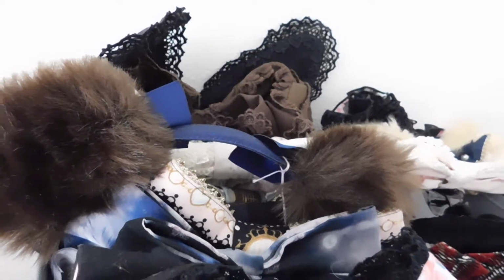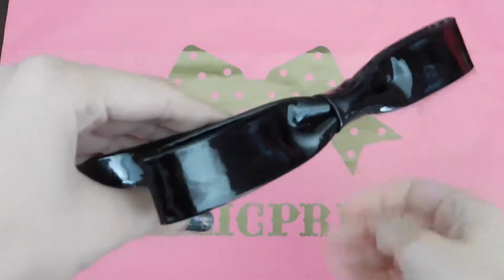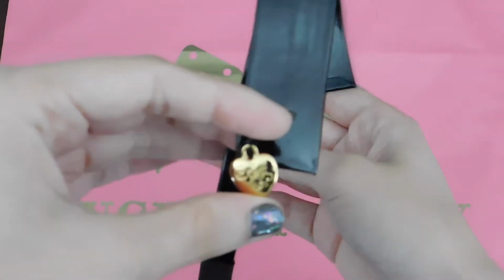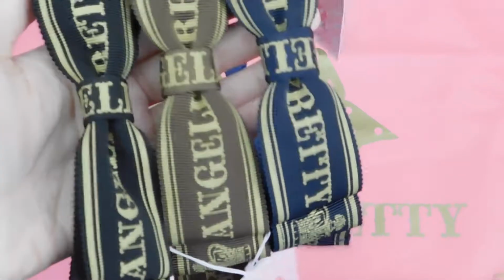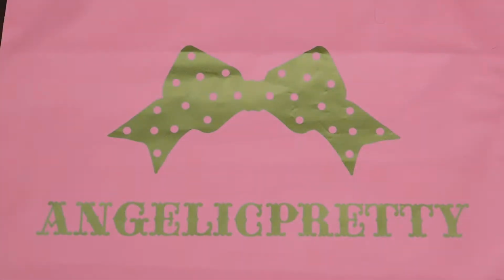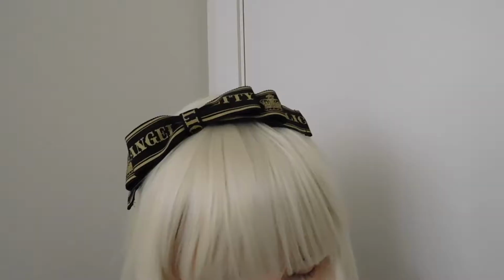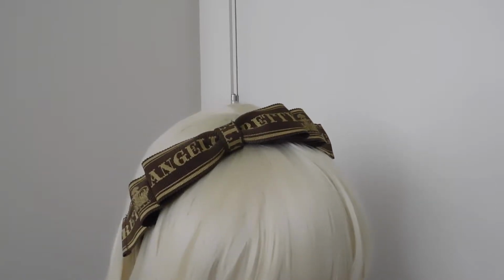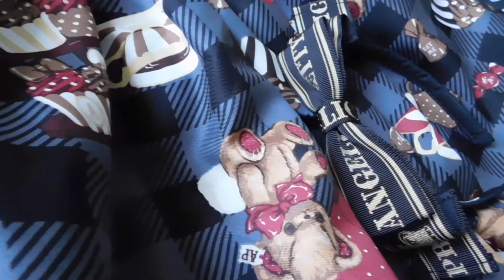Is this the best Angelic Pretty headbow ever?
No amount of headbows is too many headbows 👍

Claude Debussy - Etudes, L. 136 (Composite Arpeggios)  - performed by Kimiko Ishizaka
Robert Schumann - Kinderszenen, Op. 15, IV. Pleading Child - performed by Donald Betts